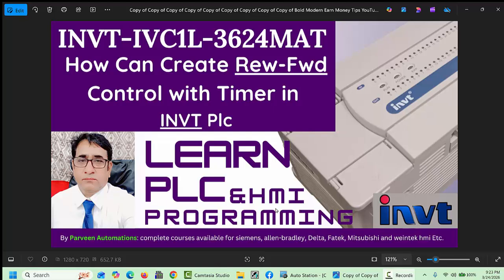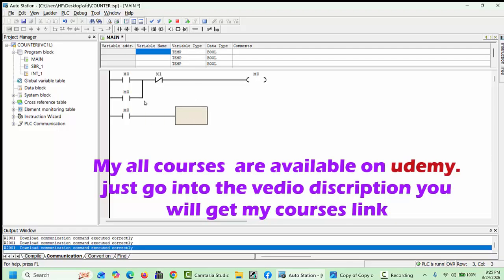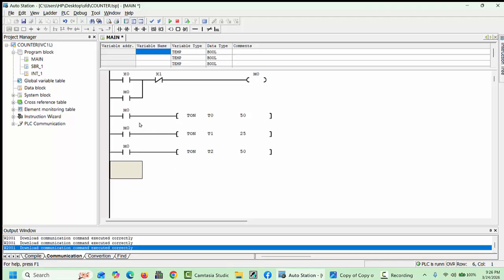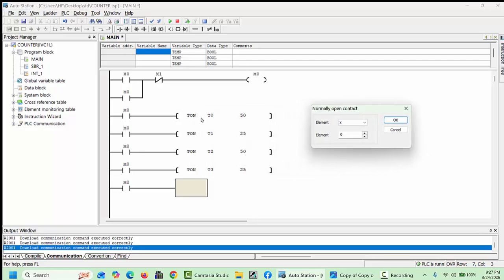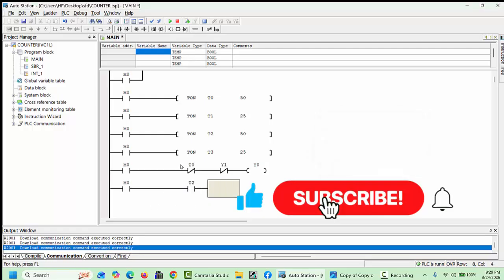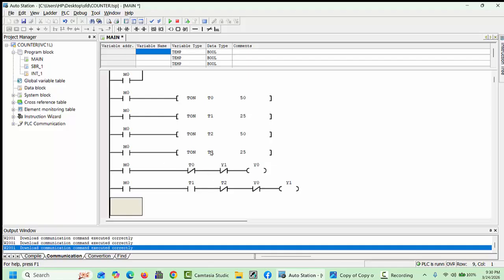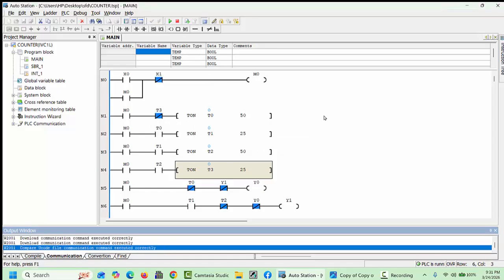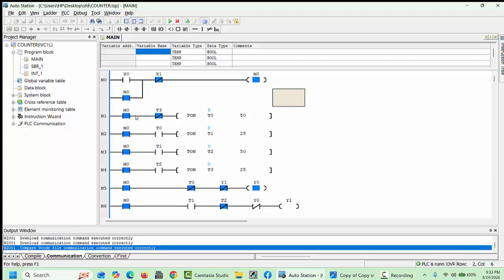Master PLC Logic: Forward/Reverse Control with Timers | INVT IVC1L-3624MAT Guide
Unlock a fundamental skill in industrial automation with this in-depth guide from Parveen Automations. In this video, we provide a step-by-step tutorial on creating a robust Forward and Reverse (FWD/REW) motor control circuit using a delay timer. This essential logic prevents immediate directional changes, protecting both the motor and mechanical systems from damage.

We will be programming on the INVT IVC1L-3624MAT PLC, demonstrating the complete ladder logic from start to finish. This tutorial is perfect for automation engineers, technicians, and students looking to enhance their practical PLC programming skills for real-world applications like conveyors, actuators, and positioning systems.

Learn how to:
✅ Implement interlocking logic for safe motor operation.
✅ Configure and apply a delay timer in your ladder diagram.
✅ Structure a clean and efficient Forward/Reverse control program.
✅ Understand the practical importance of this logic in global industrial settings.

The logic demonstrated is in a simulated environment. Applying this or any electrical control logic to live machinery involves significant risks, including electric shock and unexpected machine movement. Always consult qualified personnel, adhere to all local and national safety standards (e.g., lockout/tagout), and use appropriate protective hardware like fuses, overloads, and emergency stops before working on any real-world industrial equipment.

The material is used for transformative, educational purposes, specifically to teach and illustrate the principles of creating Forward/Reverse motor control logic with delay timers. This content is distributed for research and educational purposes only.